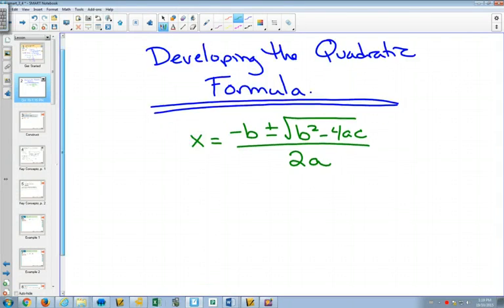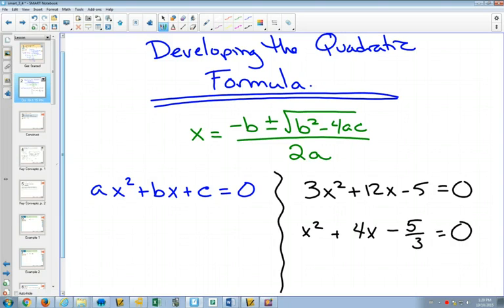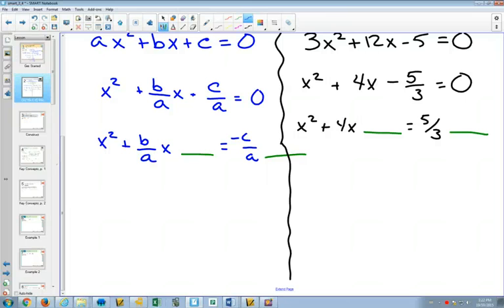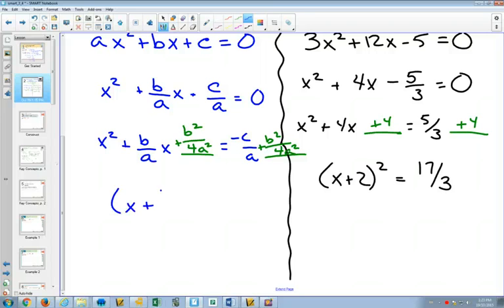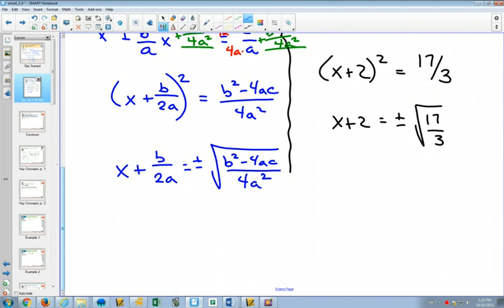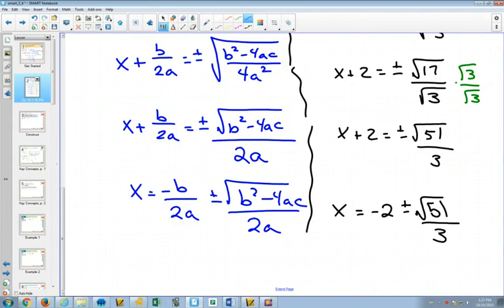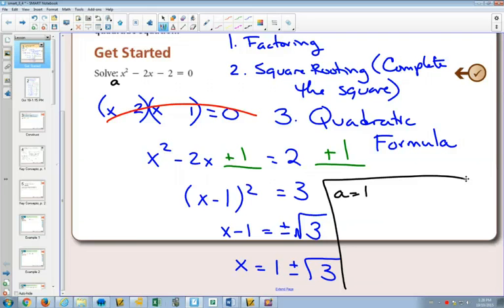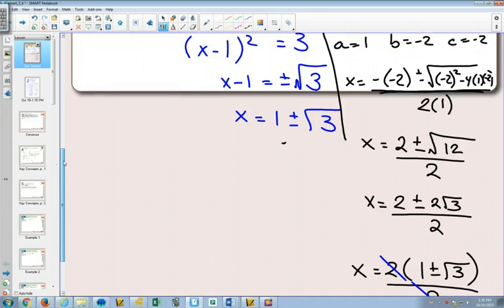30SP 3 4 Developing the Quadratic Formula